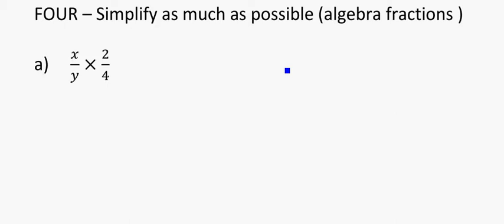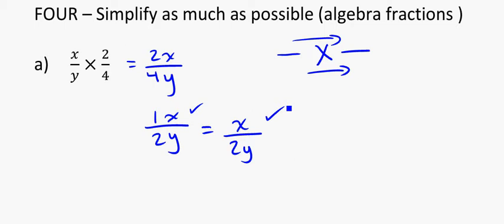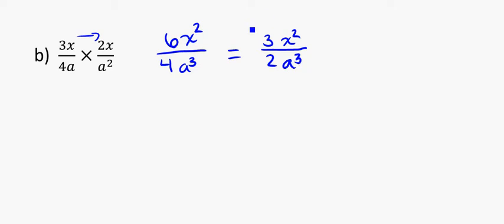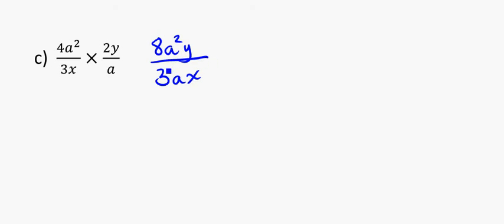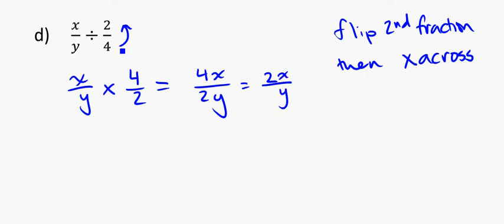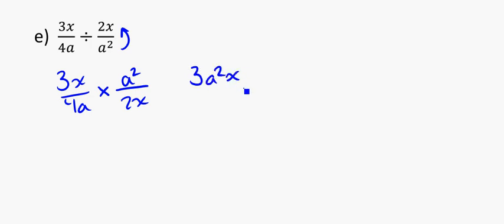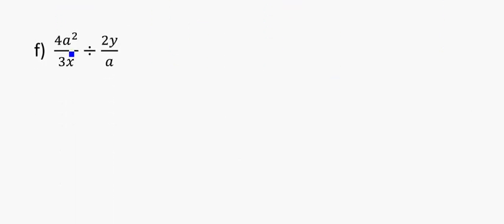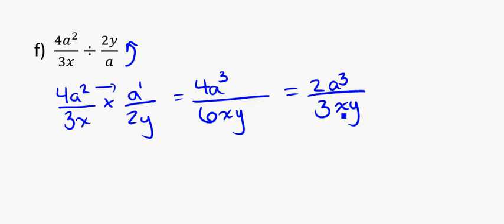yr 10 Q4 simplify algebraic fractions